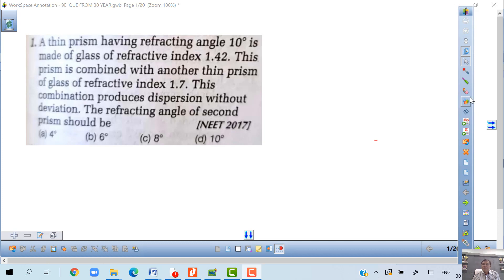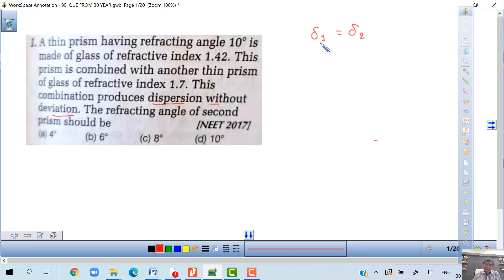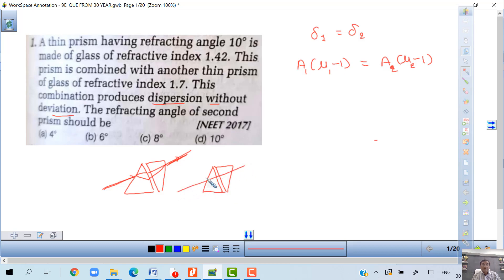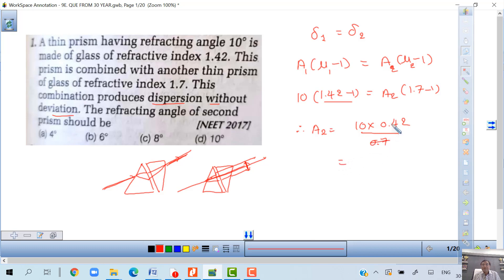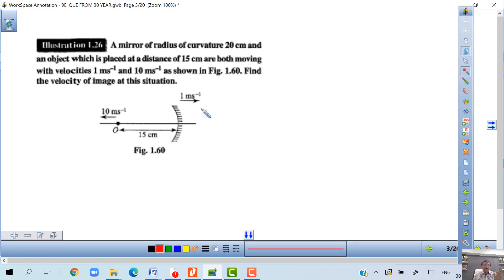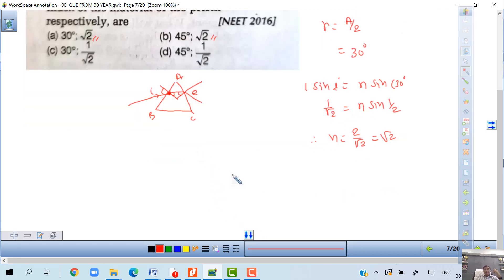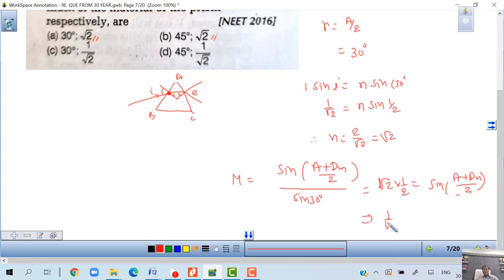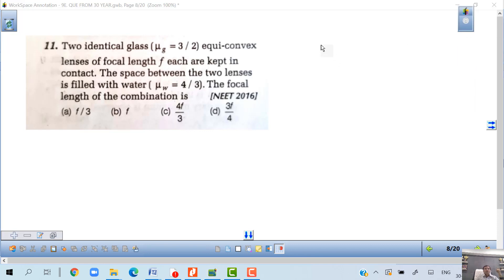9E QUE FROM 3O YEARS 2